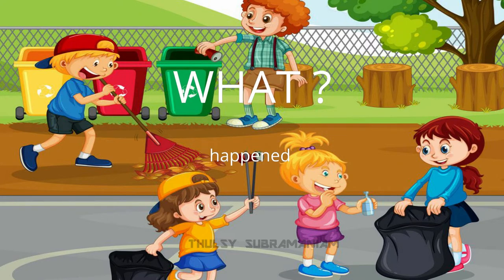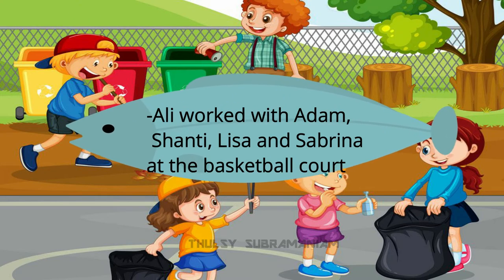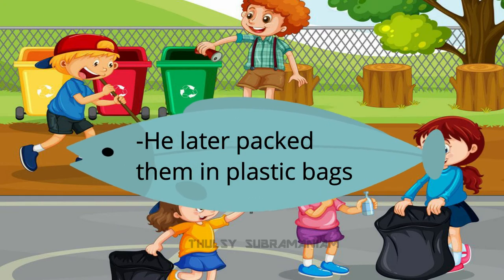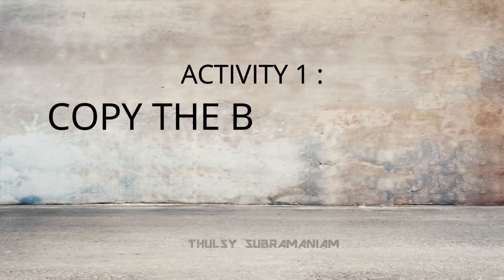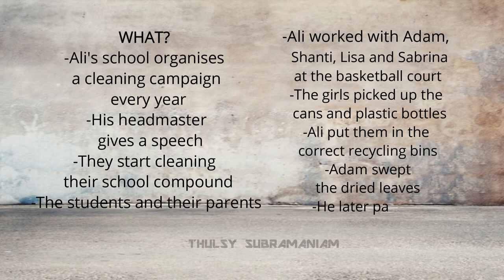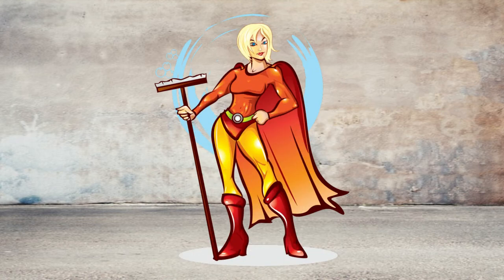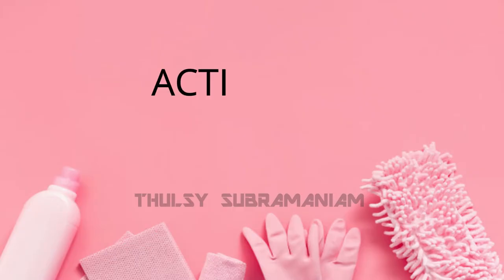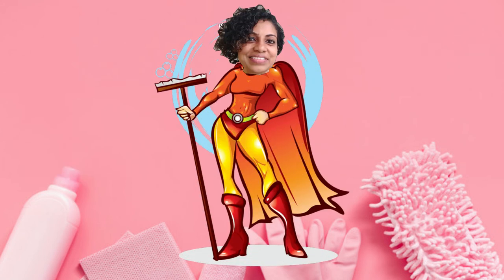GUIDED WRITING TASK 6 : A CLEANING CAMPAIGN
Hello dearest students,

This is task No. 6. Are you are safe at home?.  I hope you are ready to improve your WRITING and GRAMMAR skills.  In this task you need to copy the bubble map and the sample answer in your writing books.  However, if you would like to try writing the story on your own, please go ahead.  Just make sure your story is within 80 to 100 words.  Thank you and see you again soon my darlings.

Salam sejahtera,
kepada ibu bapa, guru-guru dan murid-murid yang dikasihi sekalian,
Di sini saya telah menyediakan latihan pengukuhan Penulisan Bahasa Inggeris bagi murid-murid sekolah rendah (khasnya tahun 4-6).  Saya menggunakan Bahasa Inggeris sepenuhnya dengan harapan anak-anak kita dapat pendedahan yang secukupnya dalam memperbaiki lima skill utama dalam Bahasa Inggeris iaitu Listening, Speaking, Reading, Writing dan Grammar.  Saya berharap agar dapat menyediakan video-video yang lebih interaktif lagi dalam masa yang akan datang.
Sekian, terima kasih.